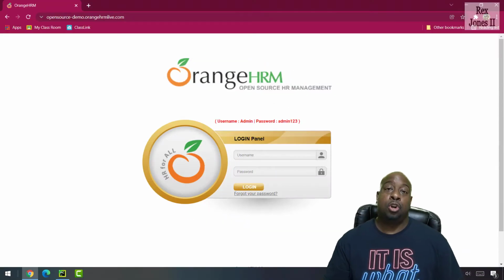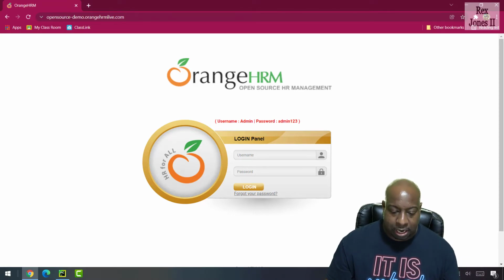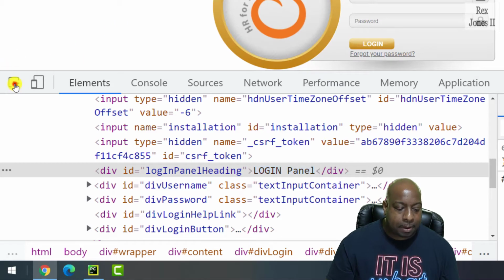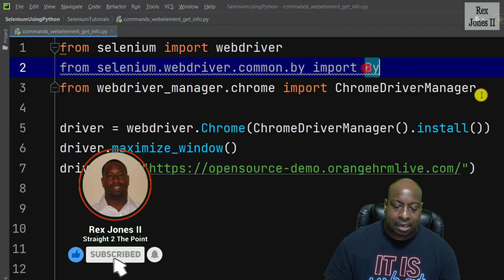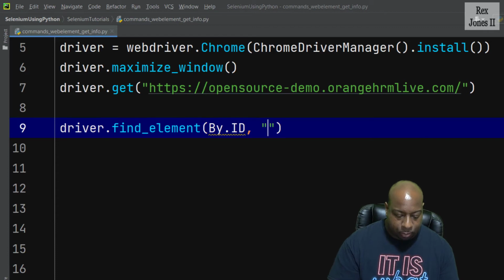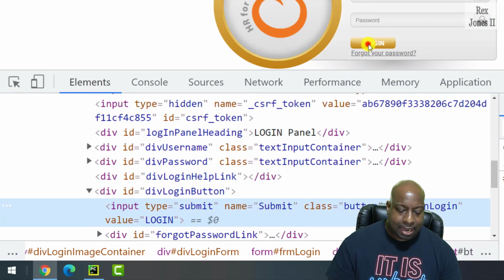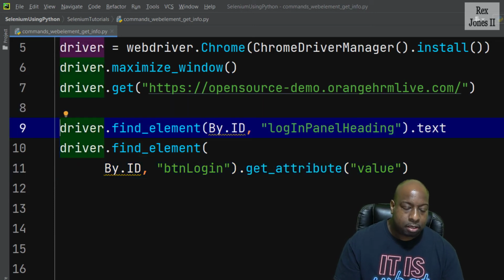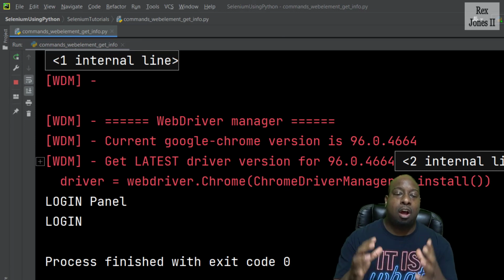✔ Python: How To Return Information With Selenium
Python: How To Return Information With Selenium - Part 8 (Video 275)

(00:00:00) Introduction
(00:01:00) Explain Difference Between text and get_attribute()
(00:02:27) Demo text Using Selenium With Python
(00:03:19) Demo get_attribute() Using Selenium With Python